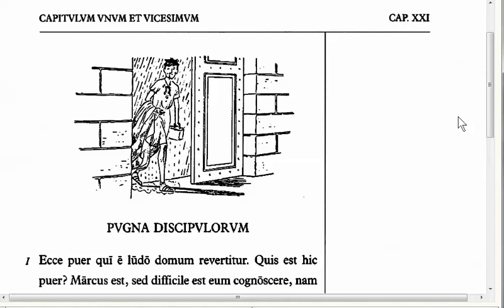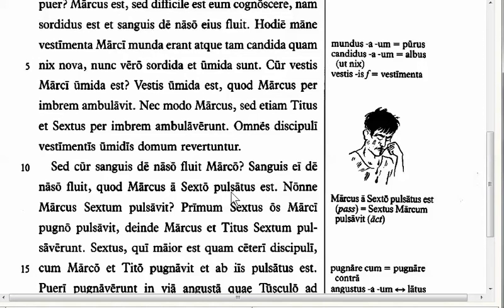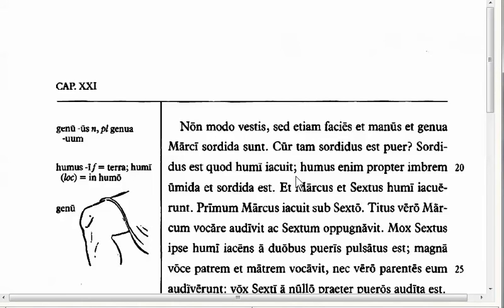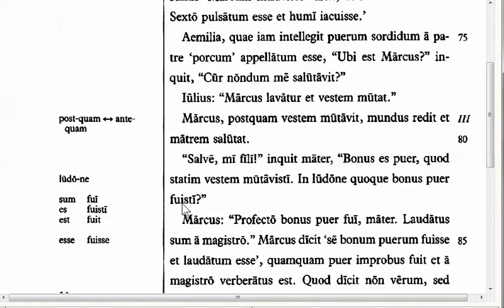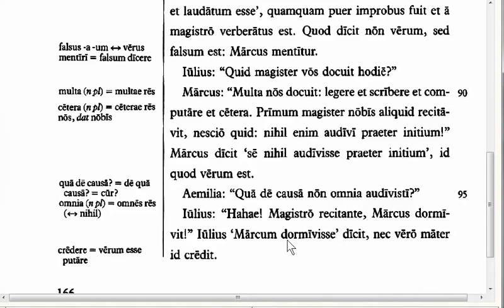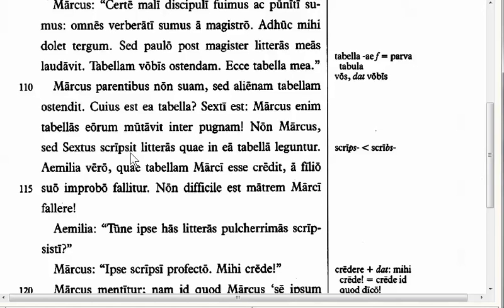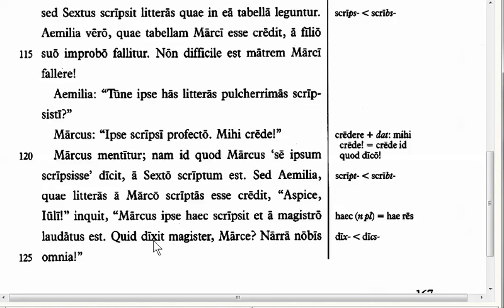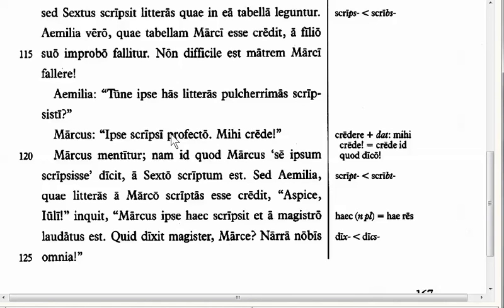LINGVA - CHAPTER 21 - PENSVM D